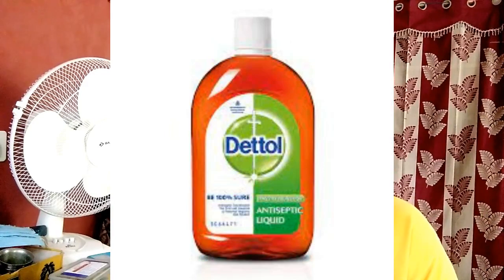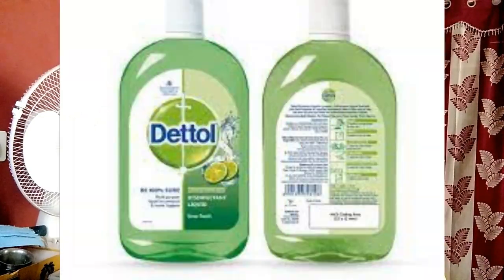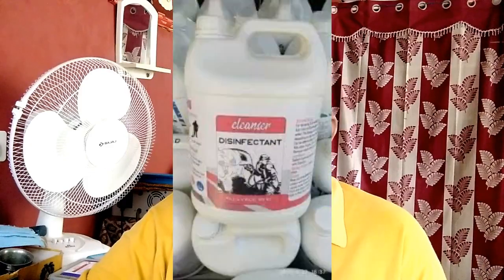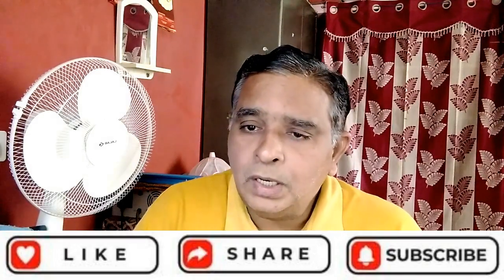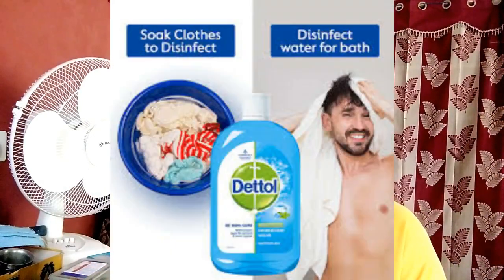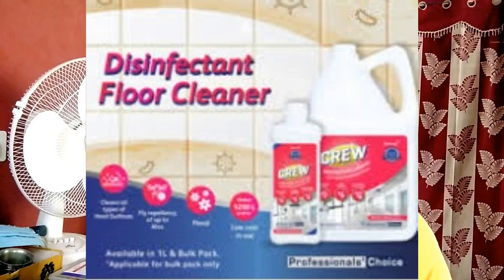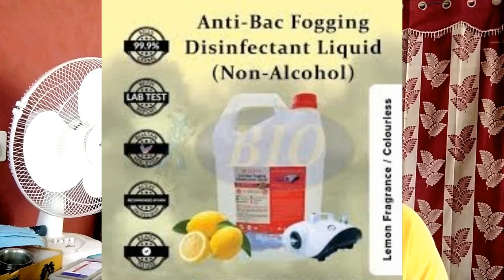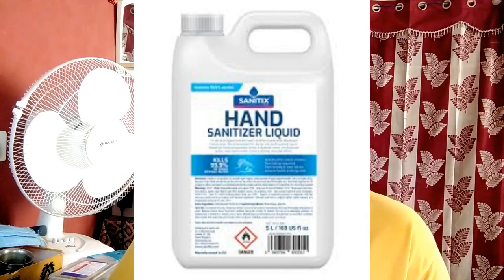Disinfectant Liquid | How to clean Tiles easily | How to clean Bathroom Tiles